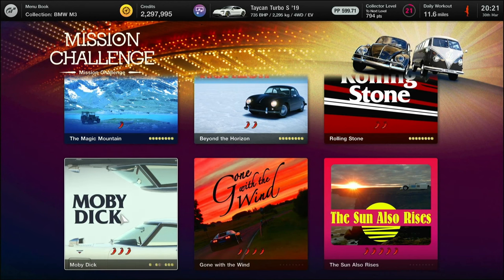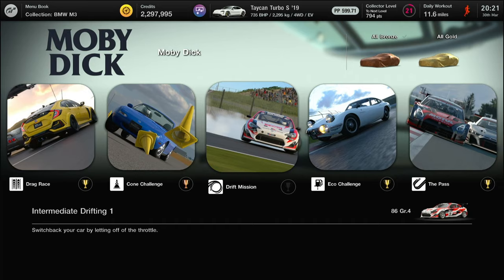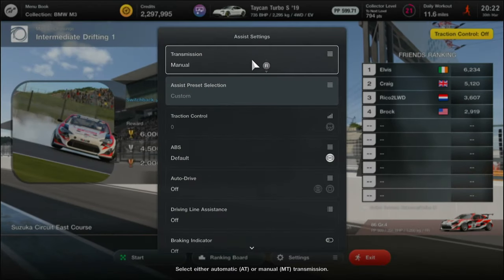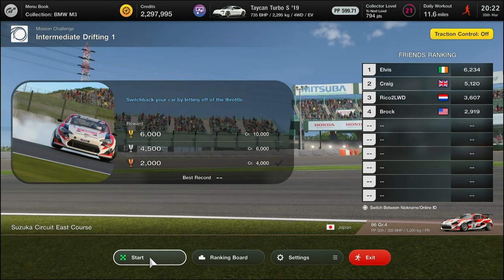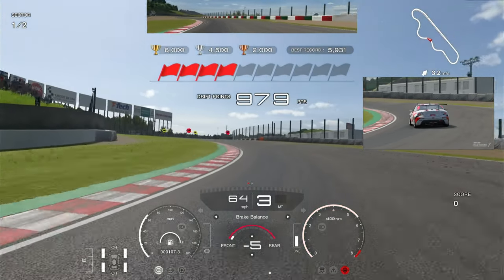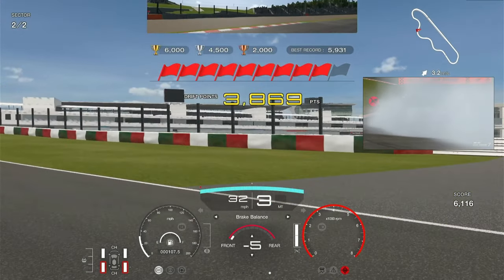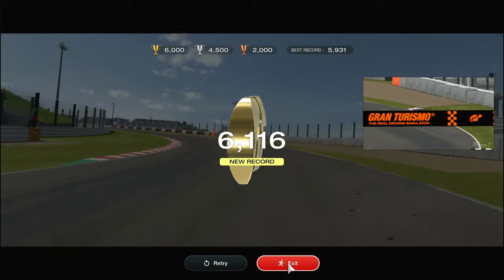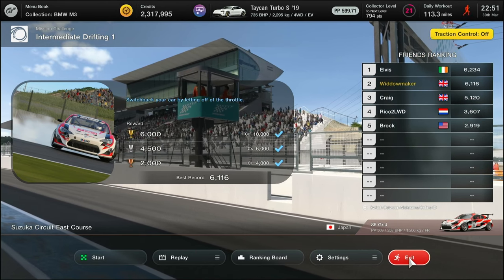GT7 Moby Dick Mission Challenge 5 Gold Intermediate drifting 1 Wheel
Satisfaction get no better when you spend the week thinking you cant drift at all. then in 1 night you conquer 2 trials. This one is awesome. Learning how to feel the car and the key gear change make the difference. GO get your gold!!!

ETS2,
ATS
PC2
Arma 3
War of rights
ACC
AC
GT legends
And others